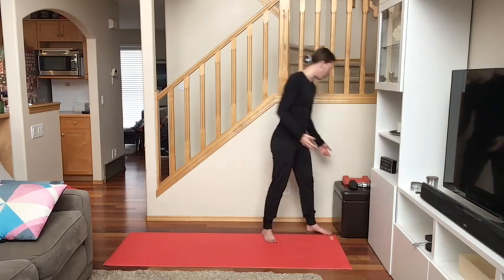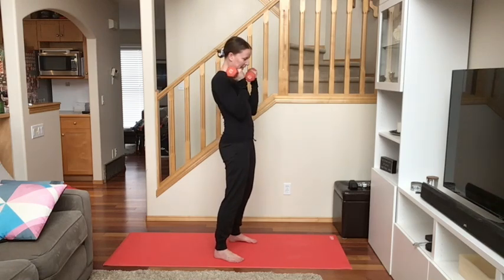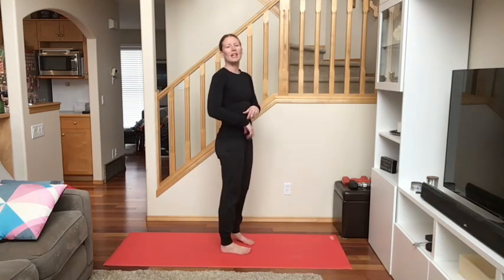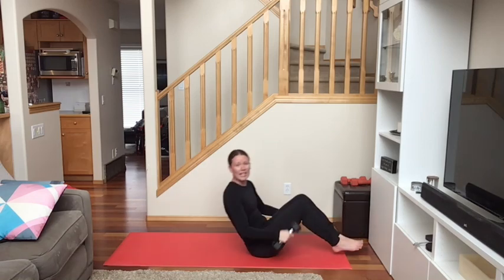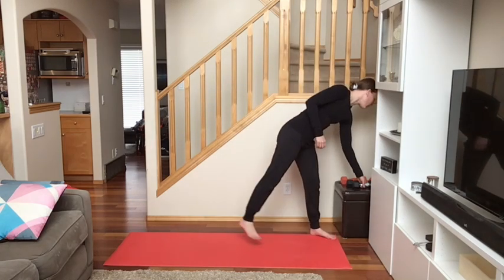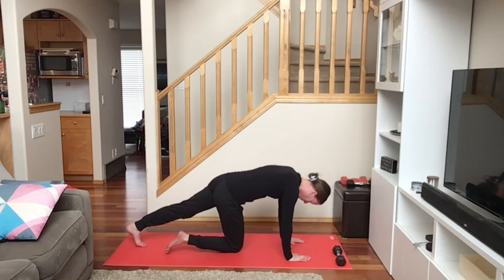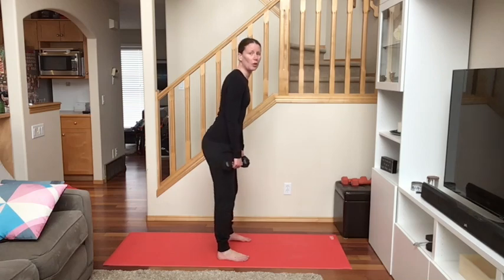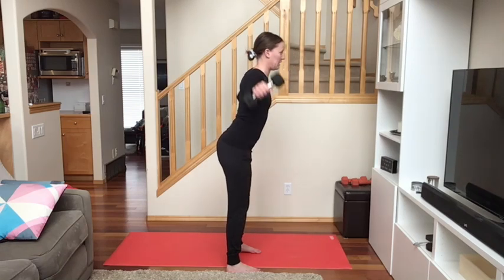Beginner upper body workout with cardio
Welcome to the M12 Fitness team! I hope you enjoy today’s 30 minute home workout. Leave a comment in the comment section to let me know how you did and how you’re feeling now you’re finished.

Questions? Leave them in the comments, and I'll answer them soon.

FREE RESOURCES:
Get your FREE copies of both M12 Fitness nutrition guides by clicking

Get free tips, tricks, and be the first to know about future LIVE fitness challenges by signing up for our newsletter